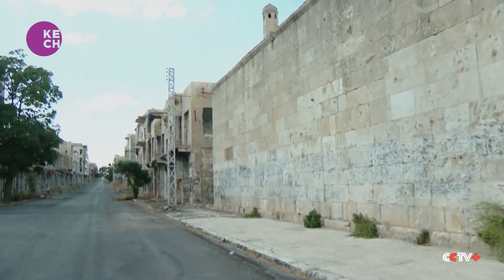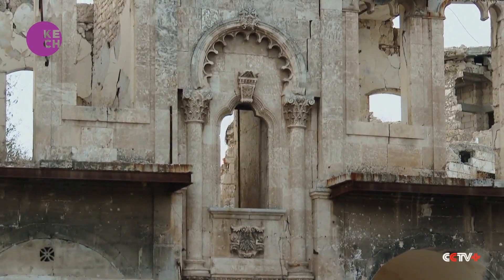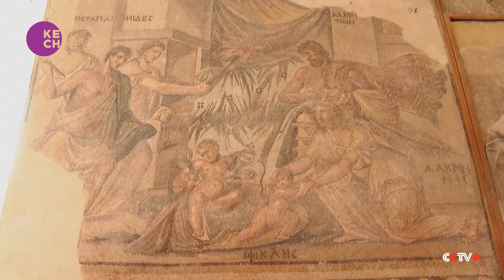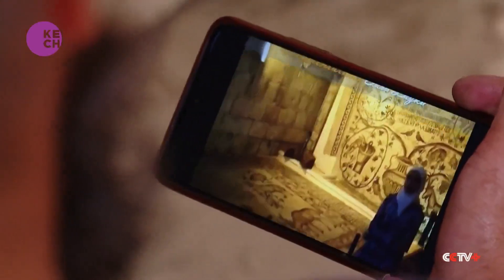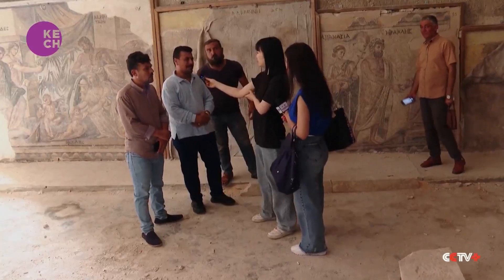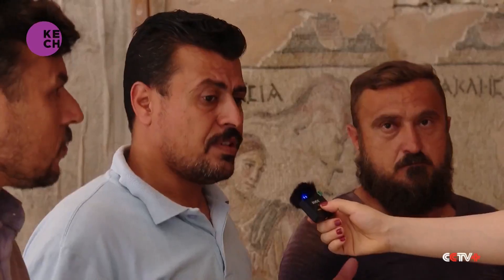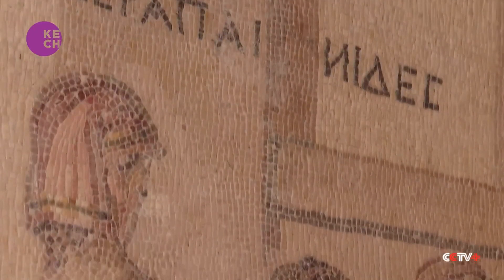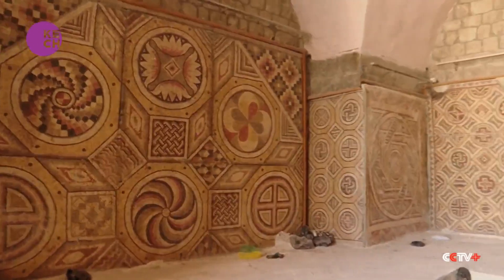Volunteers Safeguard Syrian Museum Artifacts Amid Ongoing Conflict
In the face of relentless conflict, a dedicated group of volunteers in Syria is working tirelessly to protect invaluable cultural relics housed in local museums. Despite the challenges posed by the ongoing violence, these volunteers have taken it upon themselves to ensure that historical artifacts are preserved for future generations. Their efforts include cataloging, restoring, and securing items that represent the rich heritage of the region.